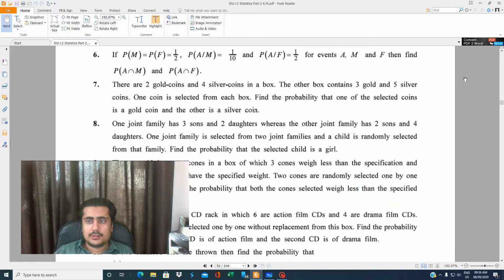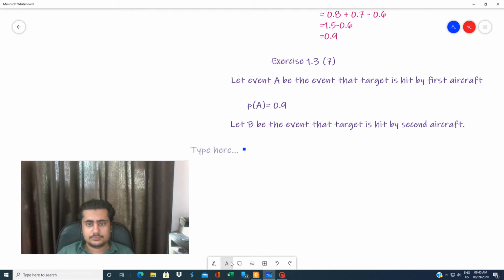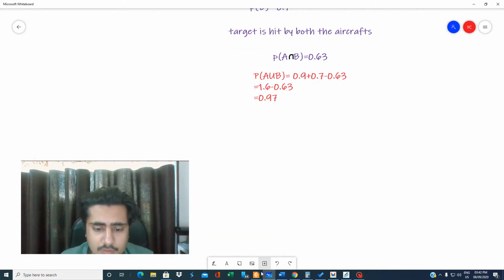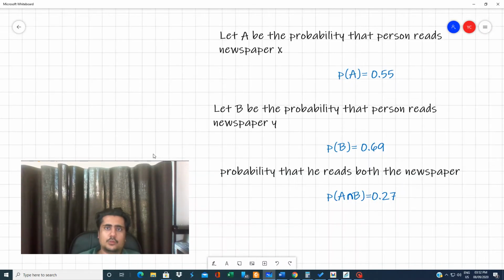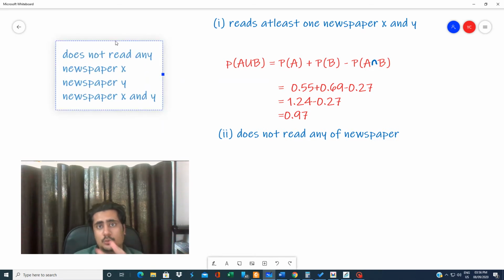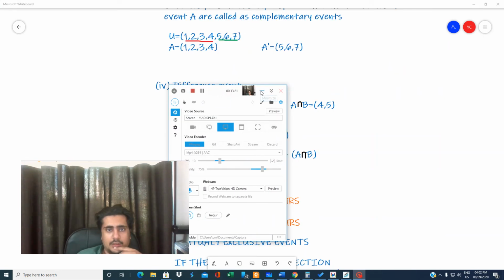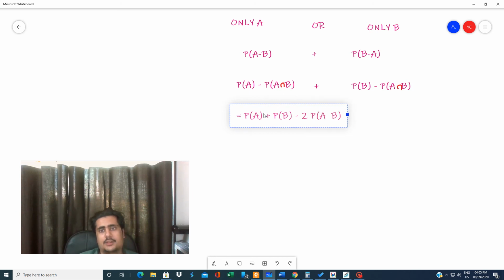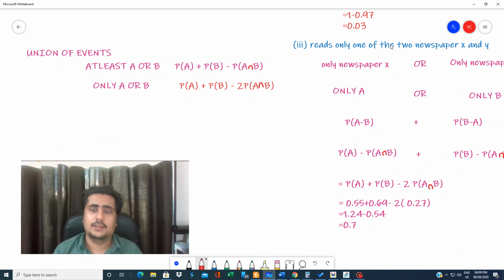STATISTICS STANDARD 12 PART 2 CHAPTER 1 PROBABILITY LECTURE 21